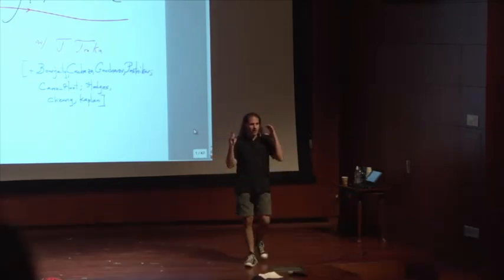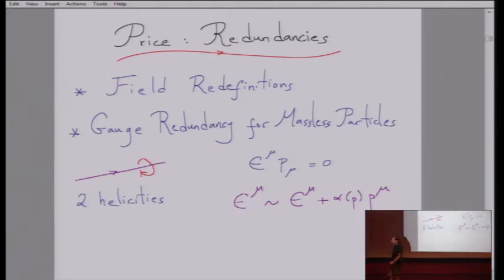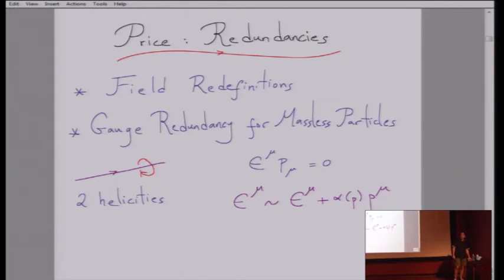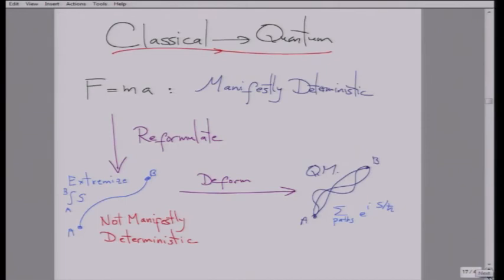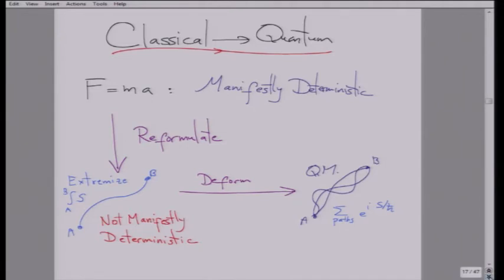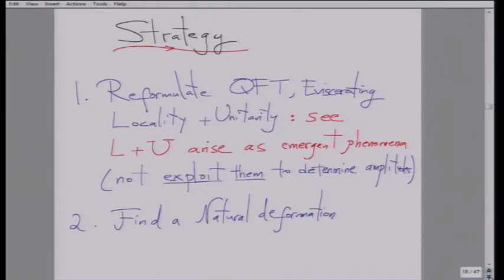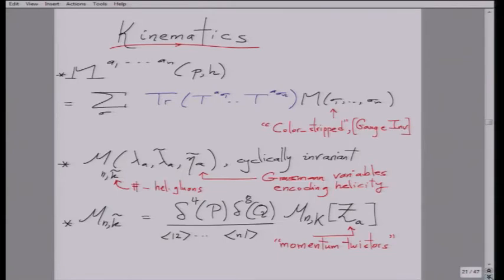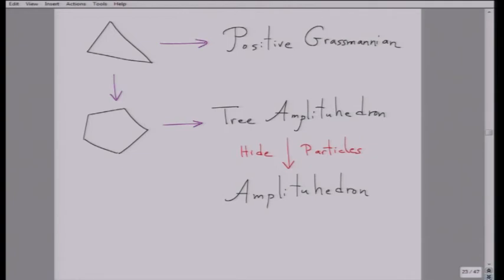The Amplituhedron - Nima Arkani-Hamed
Nima Arkani-Hamed
Professor, School of Natural Sciences